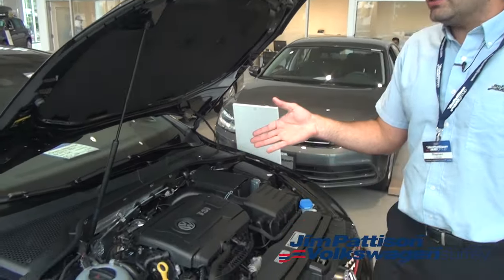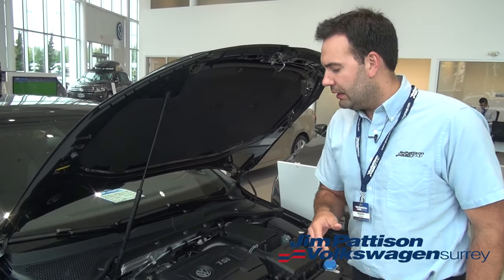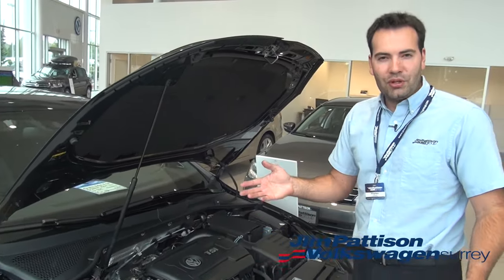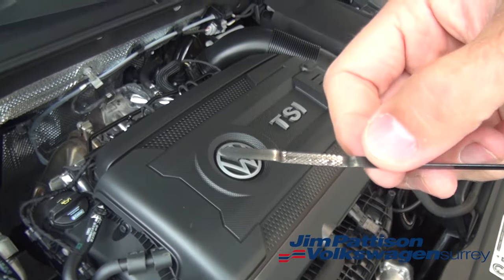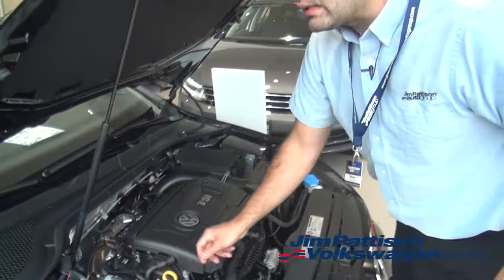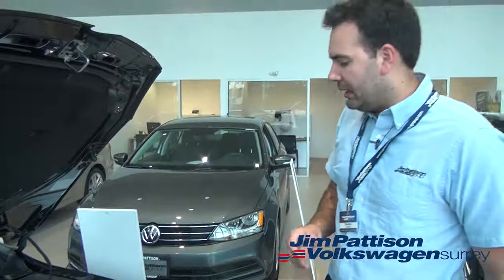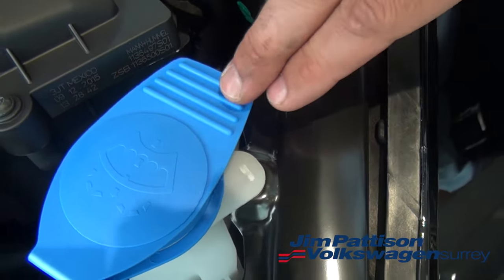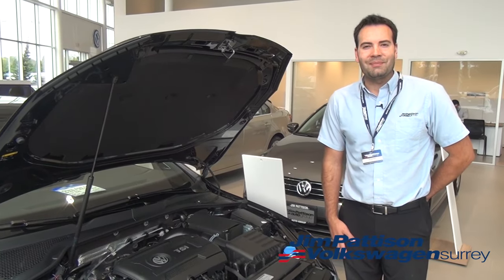Volkswagen Fluids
Jim Pattison Volkswagen Surrey is your local VW Dealer in the Greater Vancouver area.  We specialize in new VWs as well as used and certified pre-owned vehicles. Located at North Surrey Auto Mall, we offer a full selection of genuine VW parts and VW accessories. Visit VW of Surrey and experience the Volkswagen promise.

Jim Pattison Volkswagen Surrey is located at North Surrey Auto Mall, and serves as your Surrey Volkswagen Dealer, BC VW Dealer, and Greater Vancouver Volkswagen Dealer. Jim Pattison Volkswagen Surrey is also known as Guildford Motors, and serves the communities of Metro Vancouver, Westminster, Burnaby, Port Mann, Frasier Heights, Johnson Heights, Tymehead, Bridgeview, North Delta, Delta, Fleetwood, Newton, Sunshine hills, Anniedale, and Port Kells areas for all your Volkswagen needs.

We are centrally located in the lower mainland of British Columbia and welcome all customers from all communities of BC.

Our large facility is able to carry a wide selection of new and pre owned Volkswagen models including the vw City, vw New Golf TDI, vw Golf Wagon TDI, vw GTI, vw Eos, vw New Beetle, vw Jetta, vw Passat, vw Passat Wagon, CC, vw Tiguan, vw Routan, vw Rabbit, and the vw Touareg TDI, vw Golf R.

Looking for a used VW?  We carry a wide selection of pre-owned certified "DasWeltAuto " Volkswagens.  Check out our online inventory or visit Volkswagen of Surrey to search for your next preowned car.

Our vw service department is ready to satisfy all of your VW's needs.  Whether you need to book a vw oil change appointment, scheduled vw maintenance or repair, our fully trained VW technicians are ready to meet your Volkswagen's demands.

Jim Pattison Volkswagen Surrey also offers a vw shuttle service for our valued VW customers.  If your VW needs to stay in the shop overnight, please feel free to take one of Volkswagen of Surrey's VW service loaner vehicles.

Jim Pattison Volkswagen Surrey carries a full range of Genuine Volkswagen Parts and Accessories in our vw parts department.  If you are looking to personalize your VW with genuine parts, or just in need of a replacement bulb, Jim PattisonVolkswagen Surrey VW parts department has your part in stock and ready to go.

Here are seven fluids you should pay attention to to keep your car running right:
1. Oil
Your engine needs oil to keep the moving parts lubricated. To check the oil, first take your car for a short drive, then wait about five minutes so it can cool down. Under the hood, the dipstick in the oil tank should be close to the front of the engine, near you. It’s usually pretty easy to find. Pull out the dipstick, wipe it with a cloth or towel, and then dip it all the way back into the oil tank. Pull it back out and see where the oil line is. There should be a notch in the dipstick to show you where a safe oil level should be. If it seems low, check the cap or your car manual for the type of oil you should use and then add some yourself.
2. Radiator Fluid
The radiator fluid keeps your engine from overheating. If you run low, you risk overheating in traffic and getting stranded on the side of the road. Check this fluid when your car has been driven, not when it’s cold. The contents of the radiator are pressurized, so never remove the cap when the engine is hot or running. You’ll likely find the radiator cap in the front and middle of the engine compartment. Open it carefully with a rag, and look into the radiator to see if you can see the coolant. If you can’t see it near the top, you’ll need to add more.